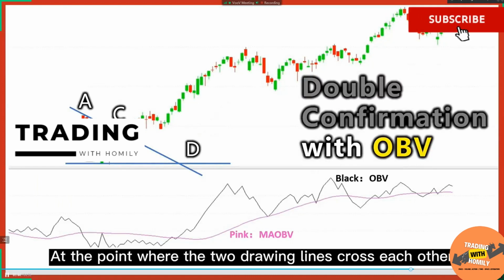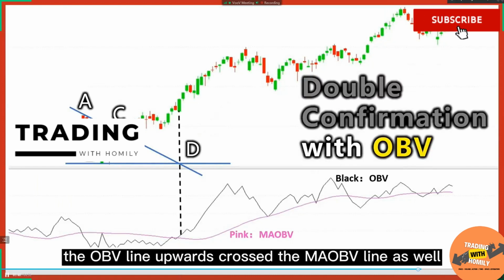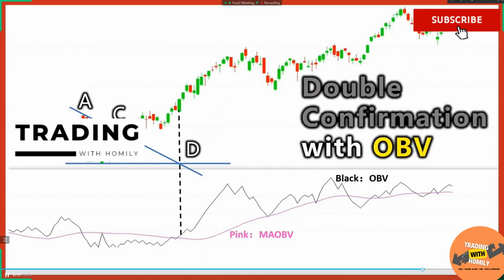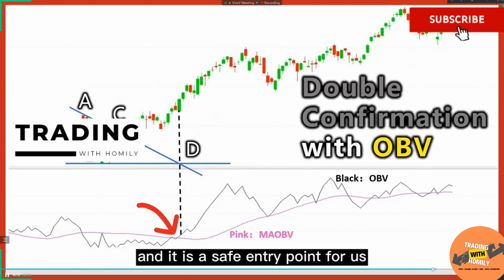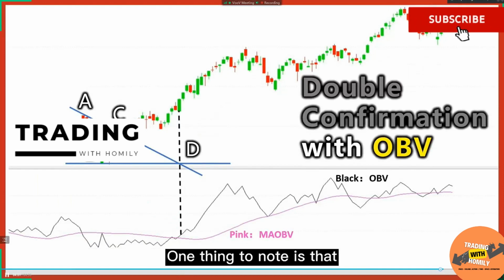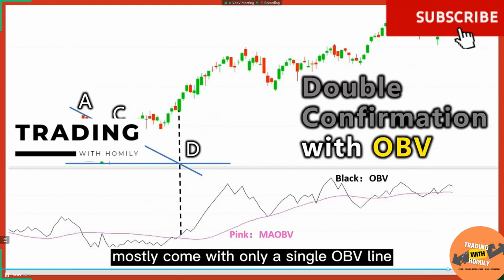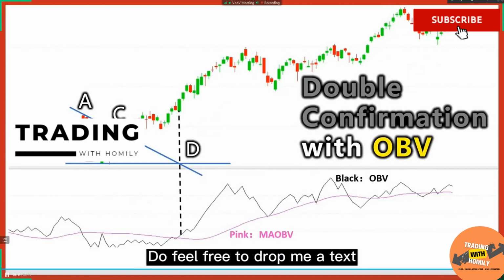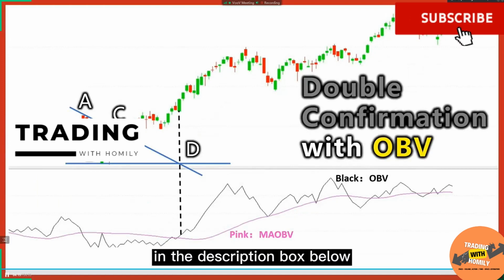Spotting Turning Point Through Gap Down and OBV